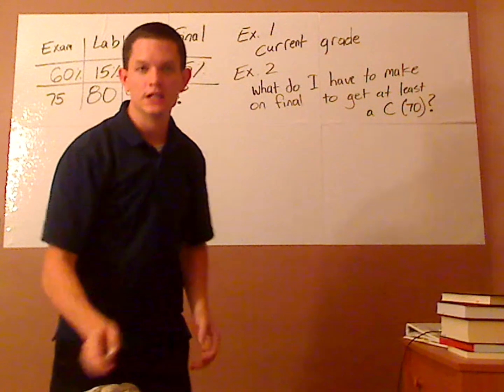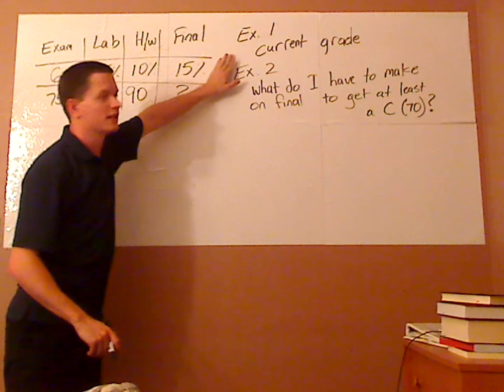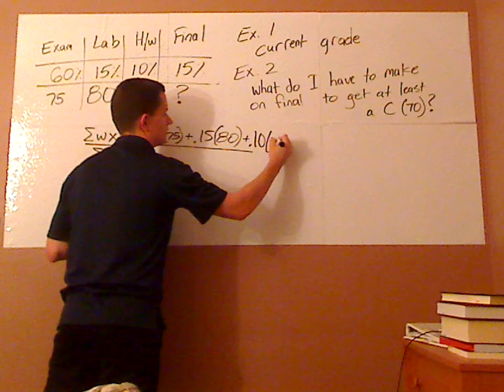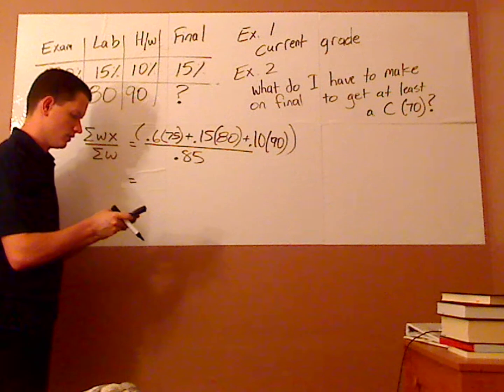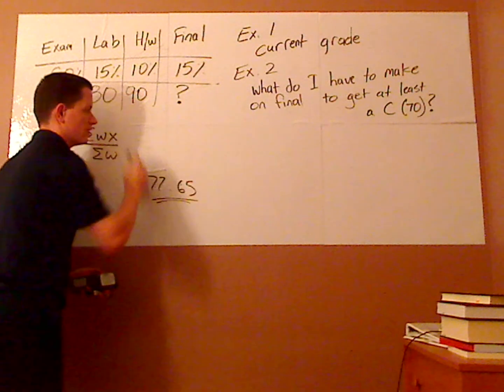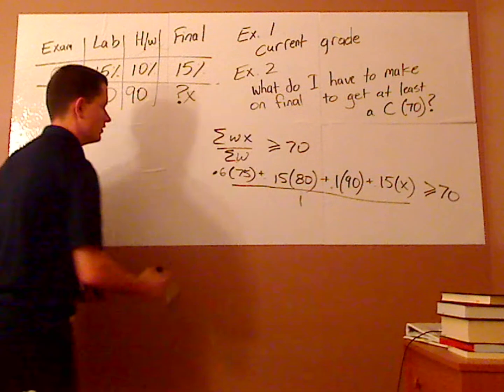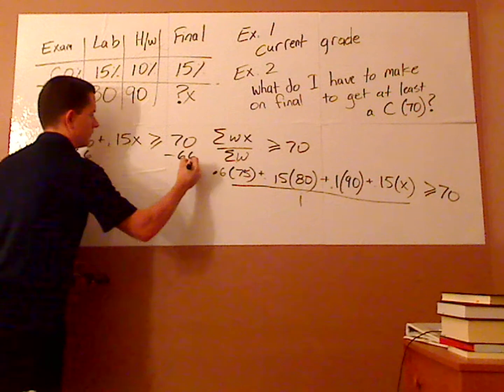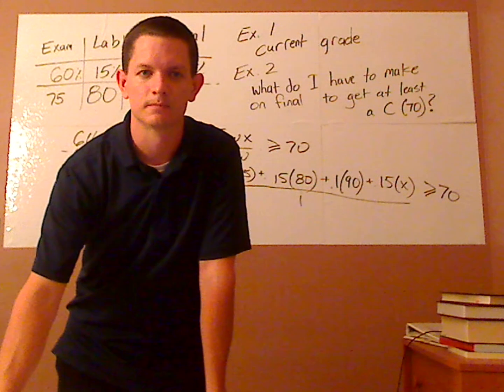Statistics - weighted mean - 2 examples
I demonstrate two examples related to a weighted grade or weighted mean (average). First, I show you calculate your current grade. Second, I answer the question, "What do I have to make on final to get at least a C in the class?"